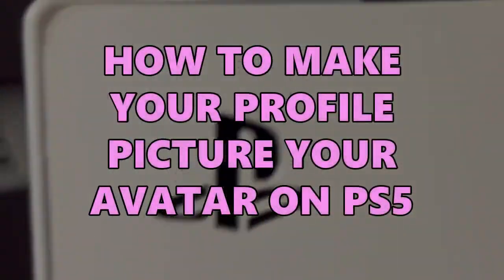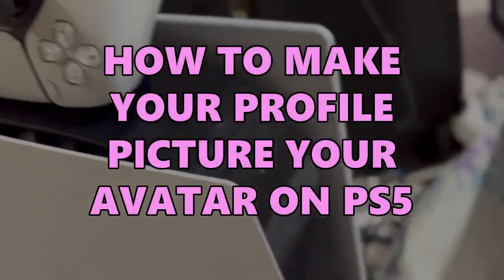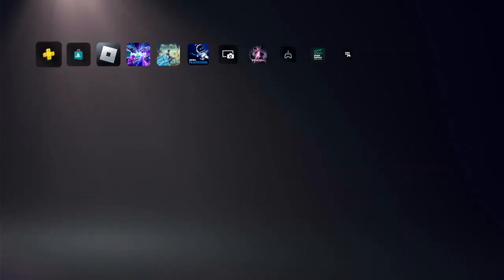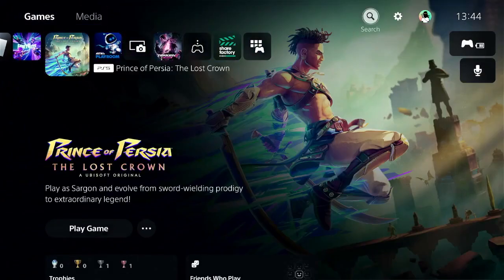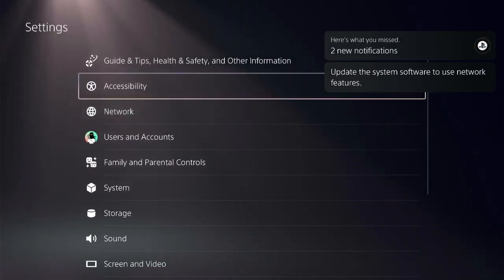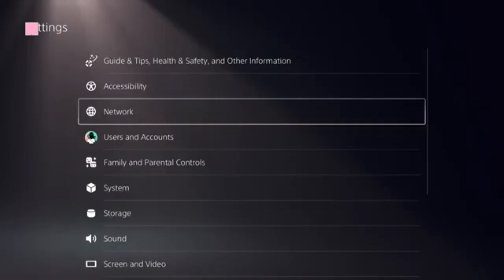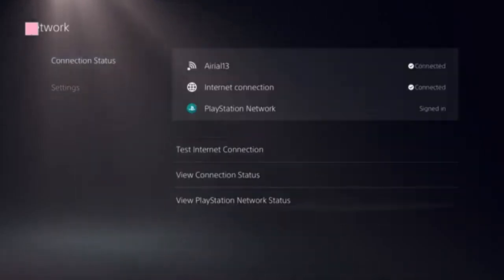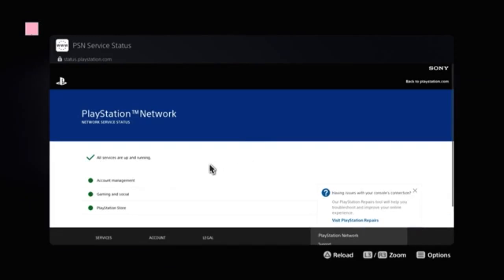How to make your Profile Picture your AVATAR on PS5